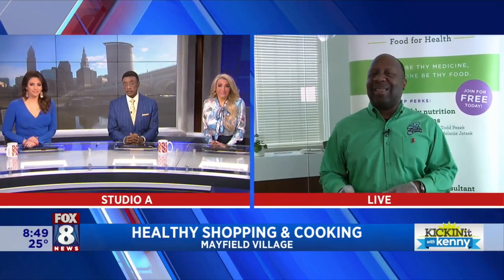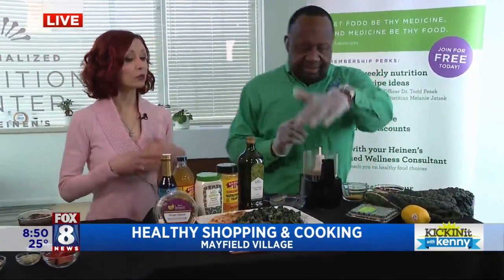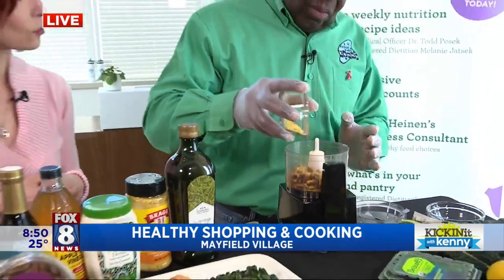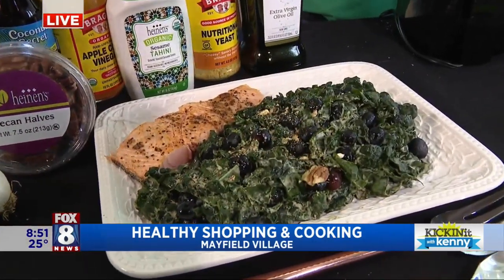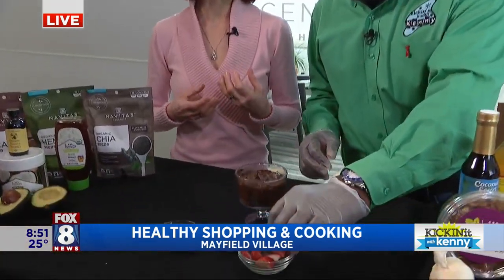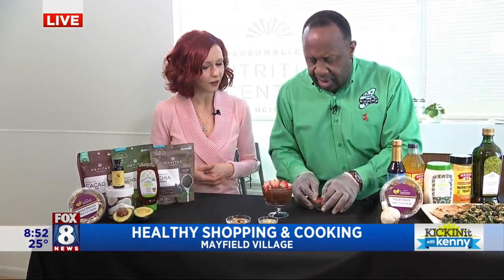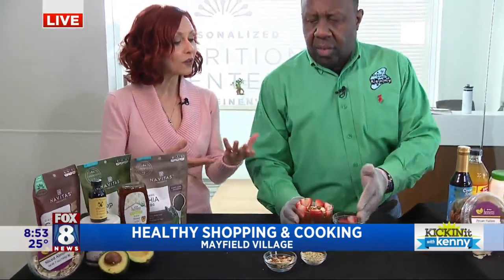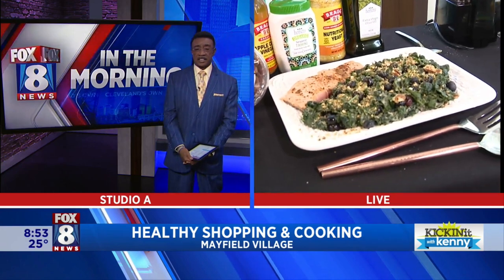Heinen’s offers nutrition guidance to help you shop & eat healthy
Heinen’s wants your trip to the grocery store to be a journey into better health. Fox 8’s Kenny Crumpton learns about Heinen’s Personalized Nutrition Center that offers expert nutrition guidance, vitamin therapies and much more. To learn more about this unique offering inside the Mayfield Village Heinen’s store